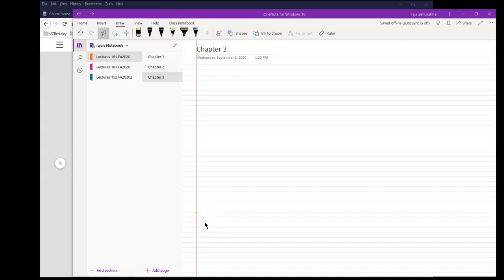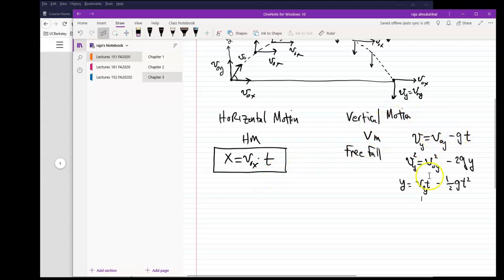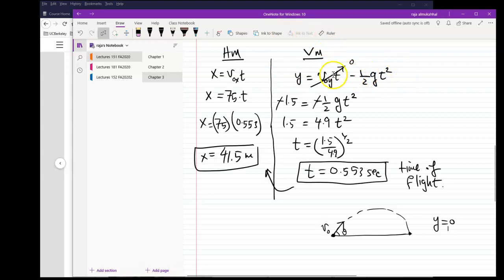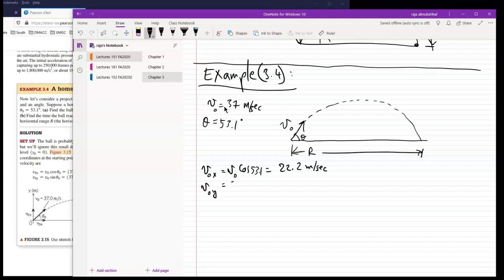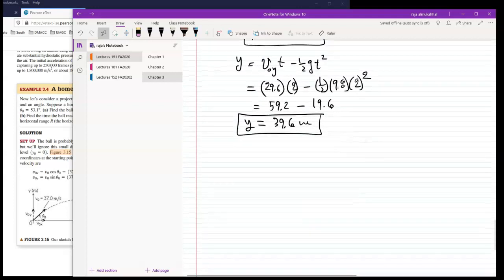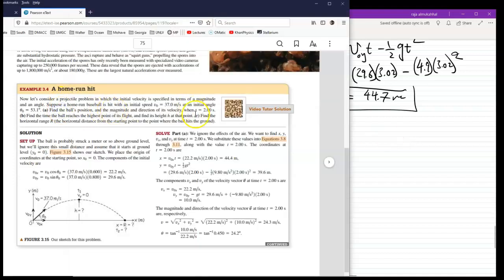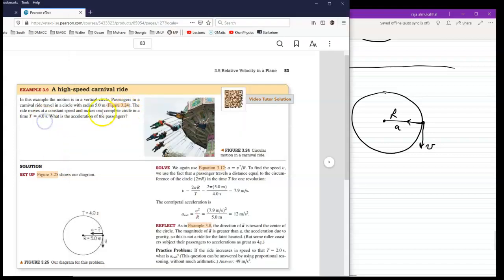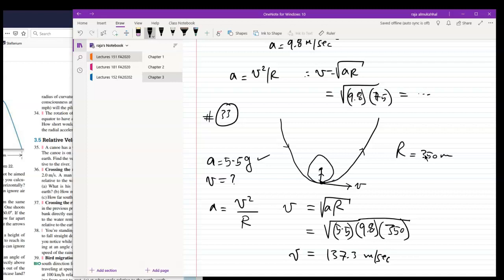Physics 151 Chapter 3: Motion in a Plane